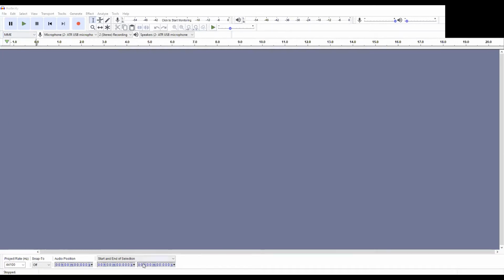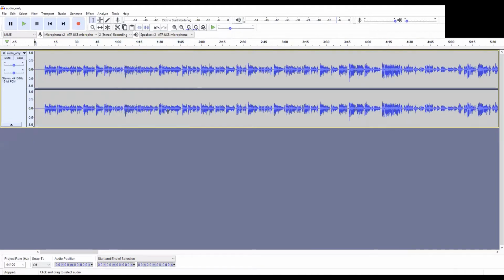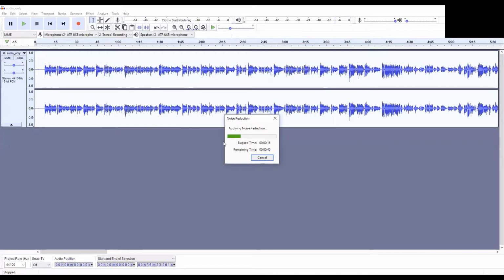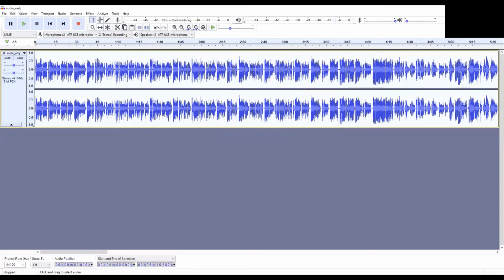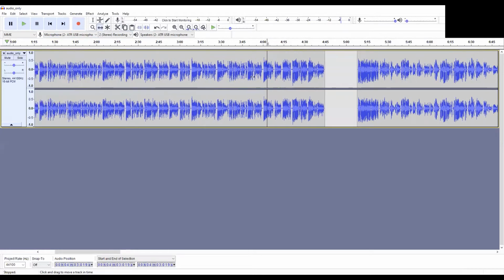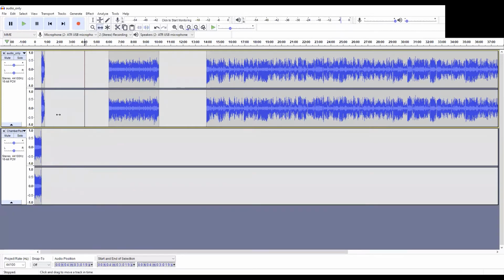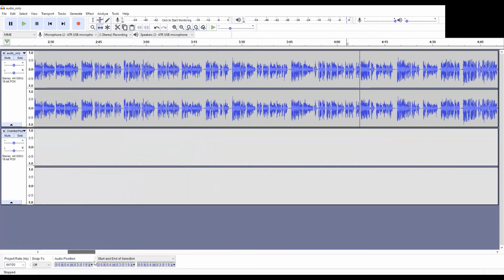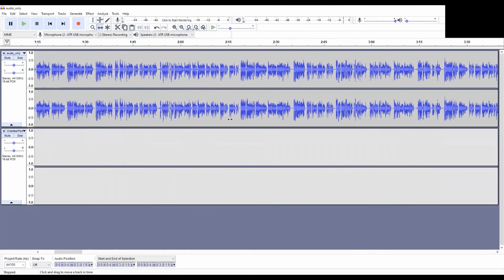Audacity Tutorial from Chamber Chat Podcast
This video will show you how to use some of the basic tools in Audacity which is a free audio editing program.  You will learn how to add an intro & outro for your podcast and how to split your recording to insert advertisements.  These edits will then allow for you to export as an MP3 to upload to your host site.